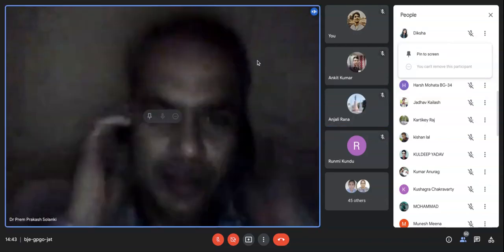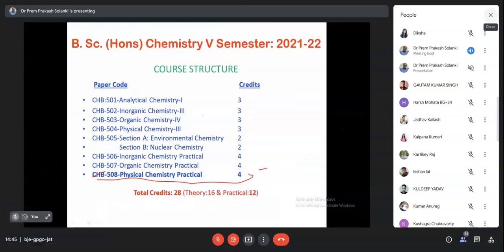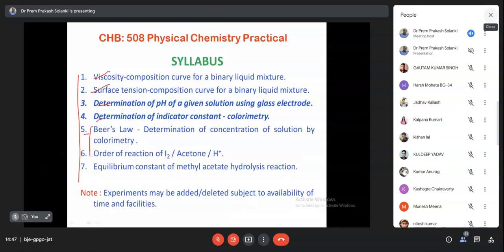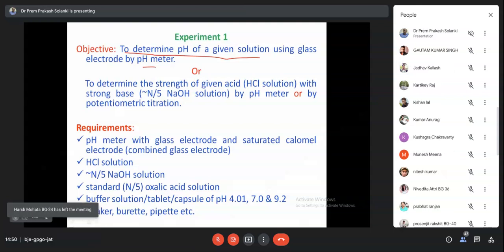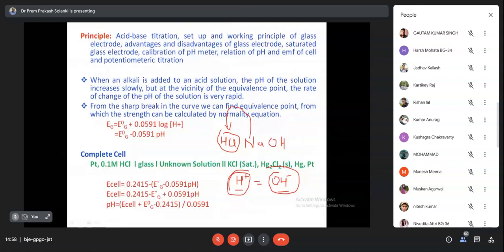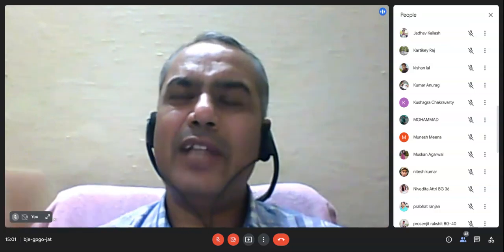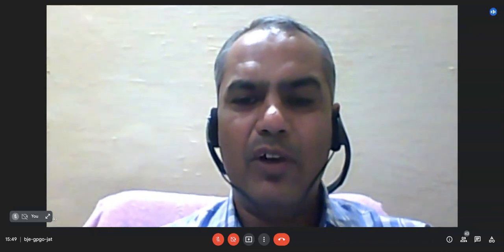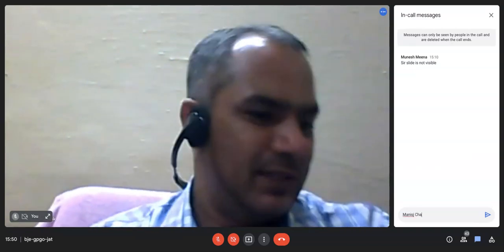Physical Chemistry Practical [Excerpt I]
Prof. Prem Prakash Solanki
Determination of Indicator Constant - Colorimetry.
Determination of pH of a given solution using glass electrode.

CHB-508 | Banaras Hindu University

Liceneced under creative commons.